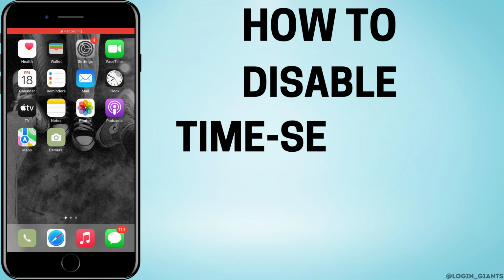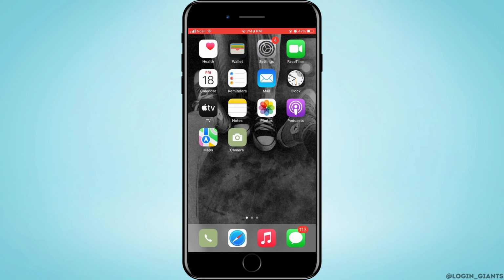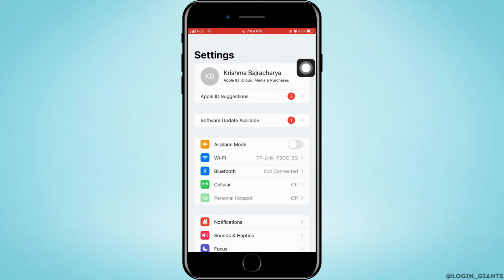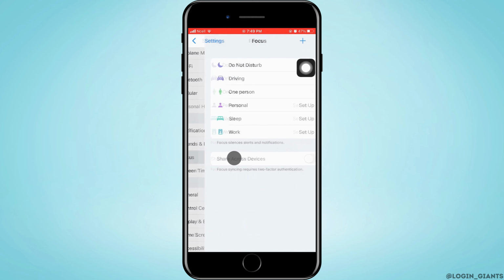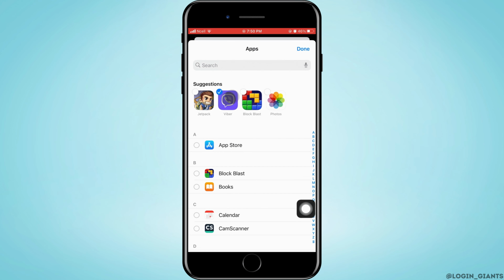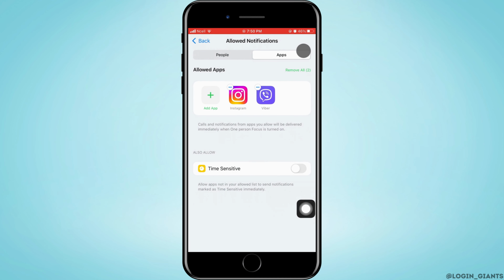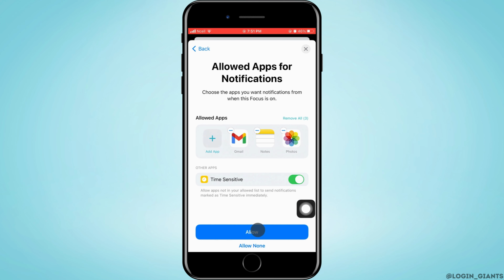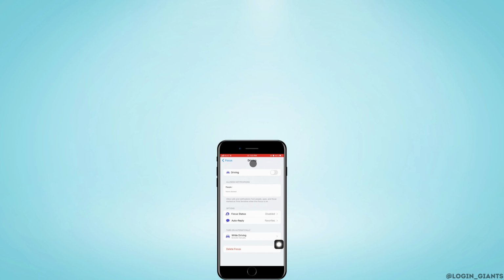How to Disable Time Sensitive Notifications on iPhone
Tired of interruptions? In this quick 2023 guide, we're showing you how to turn off time-sensitive notifications on your iPhone. Reclaim your focus effortlessly! ⏰

Seeking uninterrupted moments? Join us as we walk you through the simple process of disabling time-sensitive notifications, allowing you to stay on task without constant buzzes. Say goodbye to distractions and hello to uninterrupted productivity.

Stay updated by activating the bell icon. Questions or thoughts to share? Drop a comment – we're here to enhance your iPhone experience in 2023! ⏰

Chapters:
00:00 Introduction
00:06 Disabling Time-Sensitive Notifications on iPhone (2023)